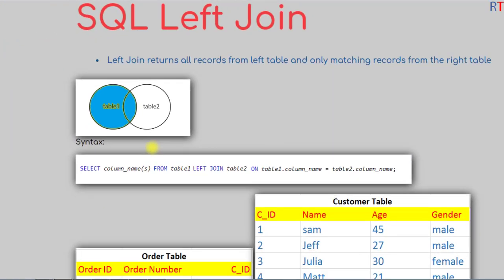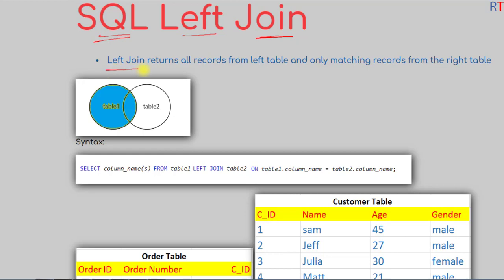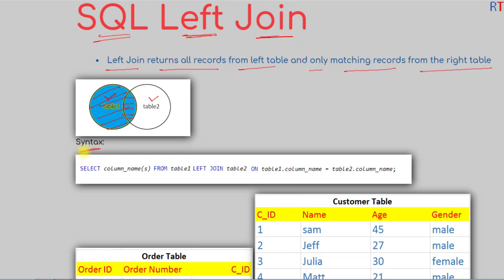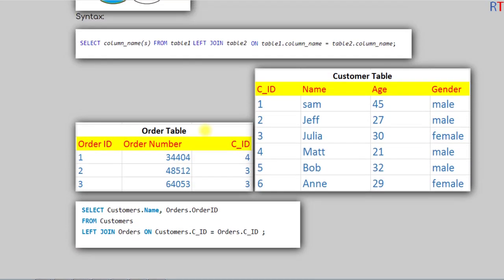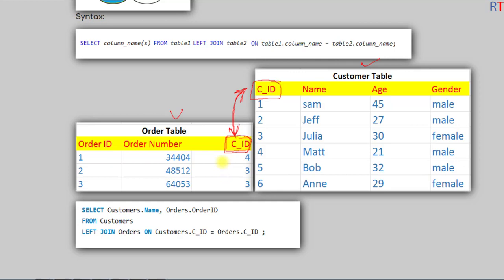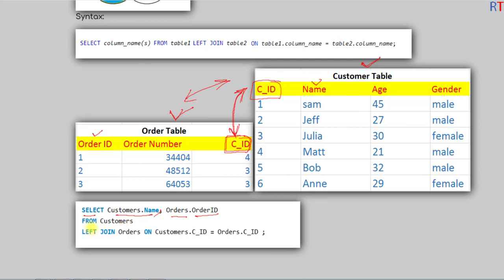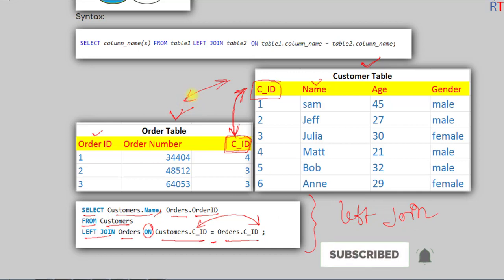#40 Left Join in SQL | SQL Tutorial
SQL Left Join returns all the records from the left able and only returns matching records from the right table.
Syntax:
select customers.name, orders.orderID
from customers
left Join orders ON customers.C_ID = Orders.C_ID;